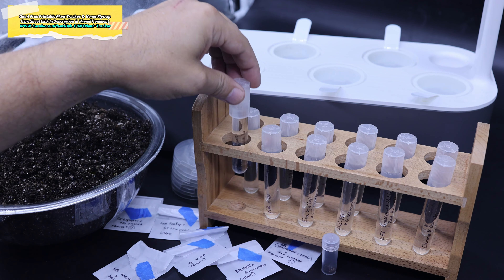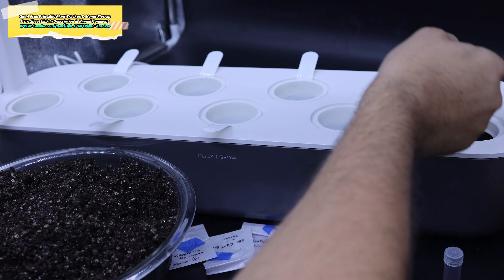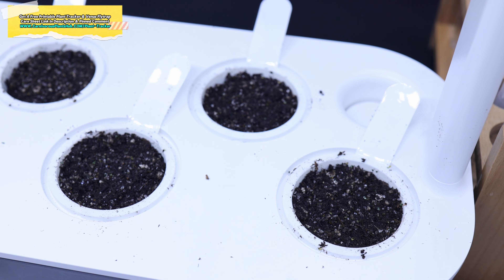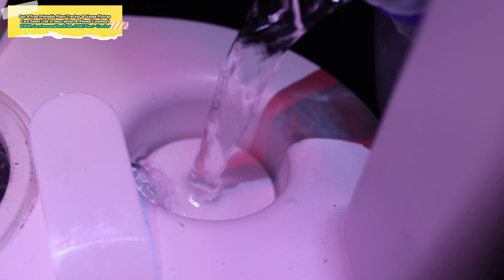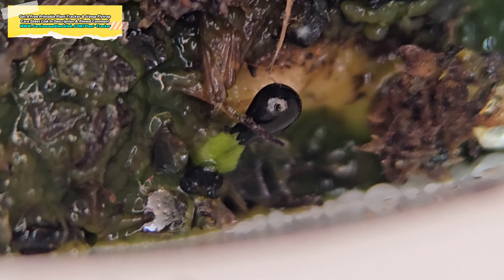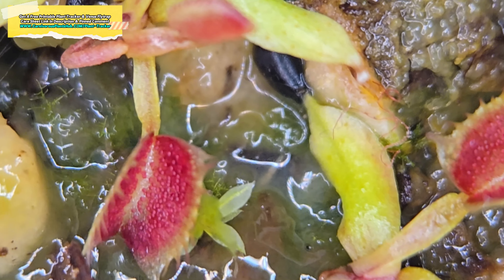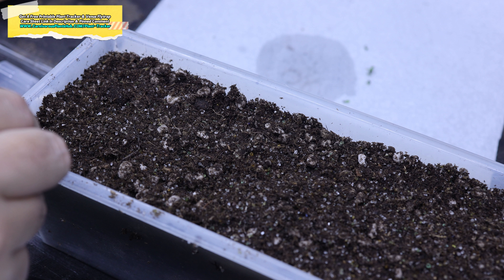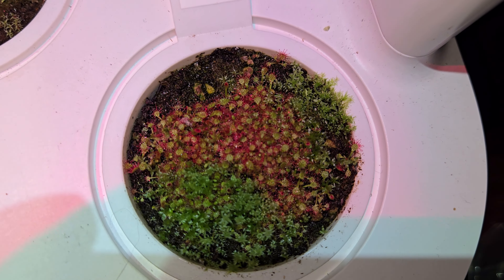I Tried BOTH Water & Soil Germination With 200 Venus Flytrap & Sundew Seeds INSANE RESULTS!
I attempted to germinate over 200 venus flytrap seeds and countless sundew seeds with water and soil germination.

You Can Support My Small Business Below

Get your very own Click & Grow Smart Garden. Check out the Smart Garden 9 or other incredible bundles below!

Test Tube Kit
Test Tube Rack